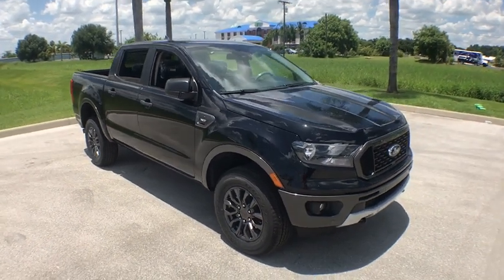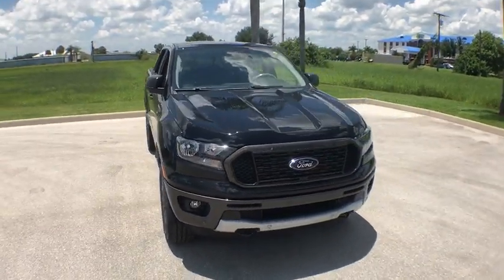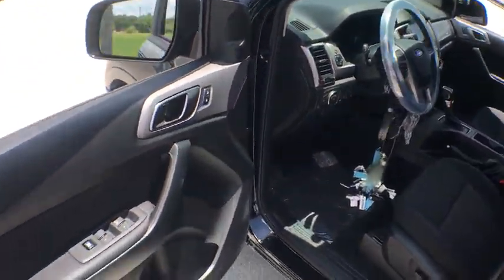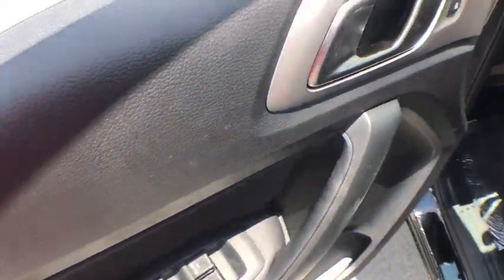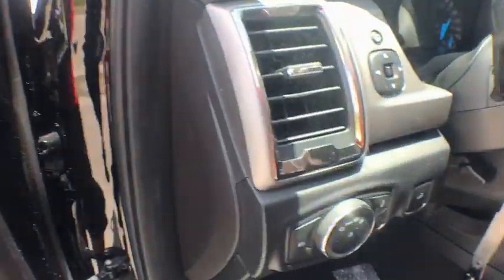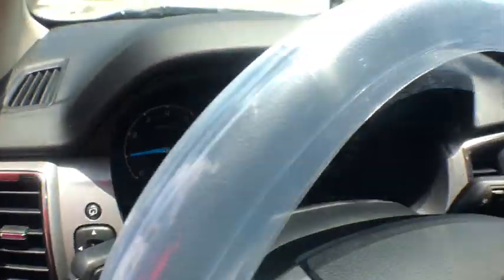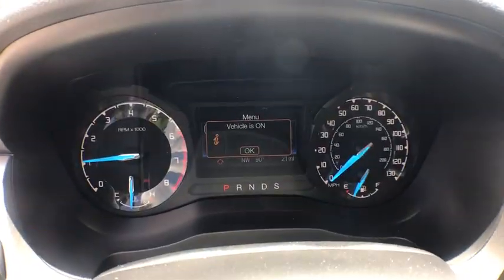2019 Ford Ranger Okeechobee, Port St. Lucie, West Palm Beach, Fort Pierce, Vero Beach, FL KLA33239NF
Shadow Black N 2019 Ford Ranger available in Okeechobee, Florida at Gilbert Ford. Servicing the Port St. Lucie, West Palm Beach, Fort Pierce, Vero Beach, FL area.

Gilbert Ford
3175 U.S. HWY

$1,000 off MSRP! 2019 Ford Ranger XLT Shadow Black EcoBoost 2.3L I4 GTDi DOHC Turbocharged VCT Factory MSRP: $34,605 21/26 City/Highway MPG We take pride in the fact that we conduct business with small town values and have been family-owned and operated serving Okeechobee, the Treasure Coast, and Florida's Heartland since 1924. Price does not include Tax, Tag, or Dealer Fee; Price does include: $1,000 - Retail Customer Cash. Exp. 07/01/2019